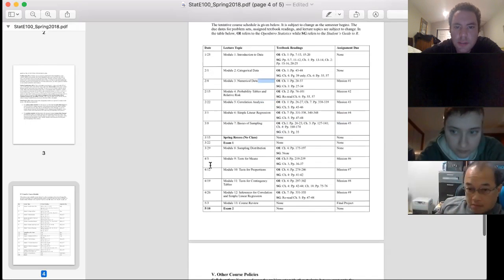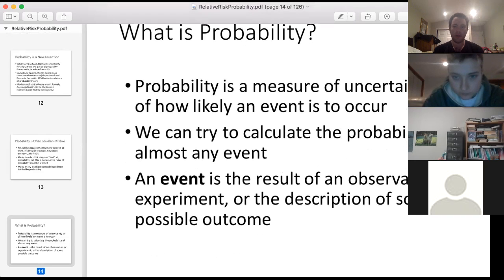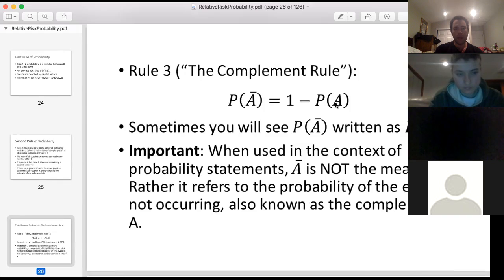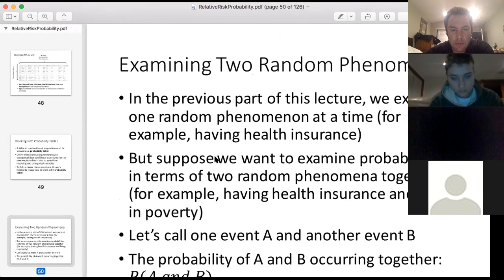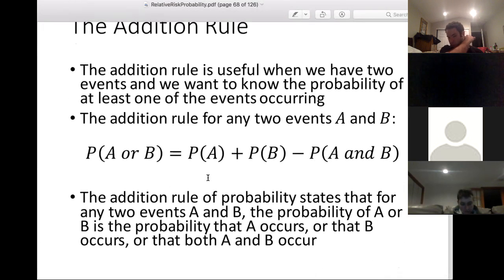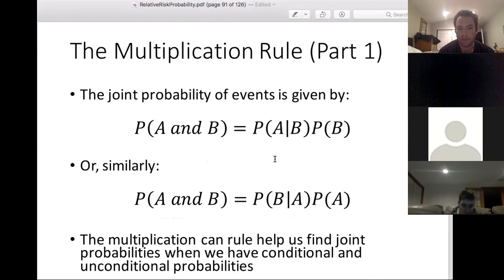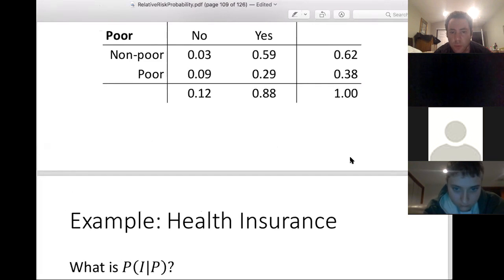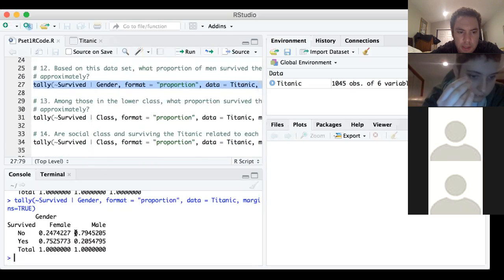STAT 100 Spring 2018 Section 2